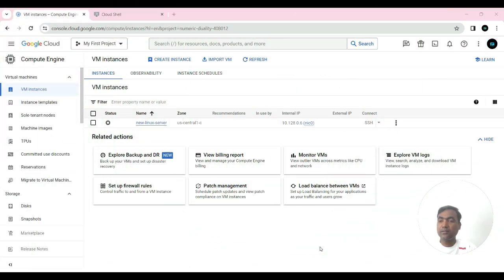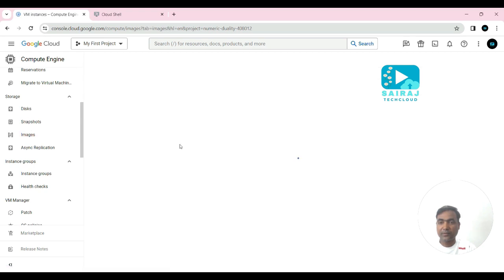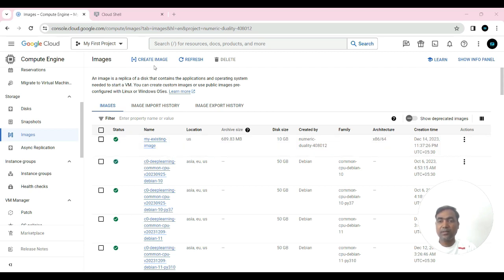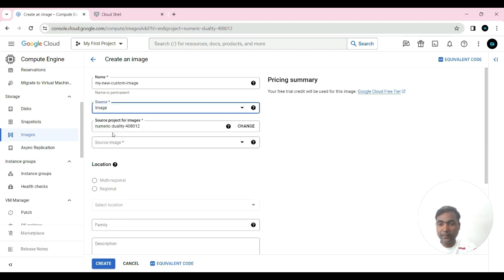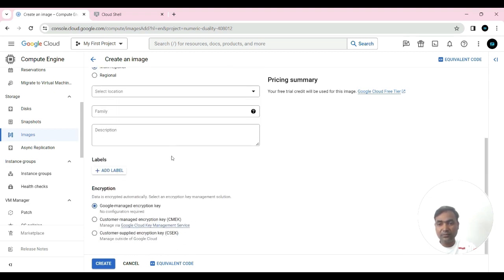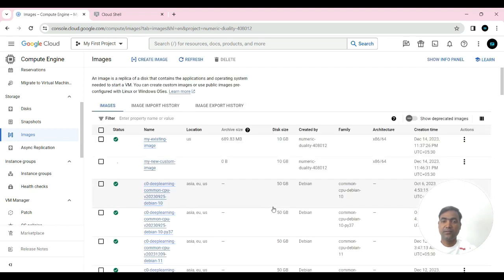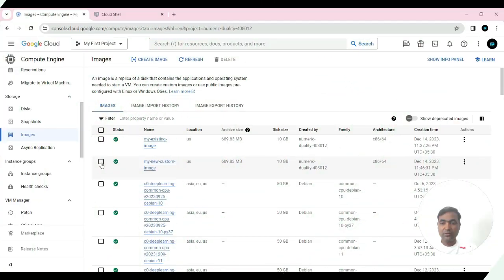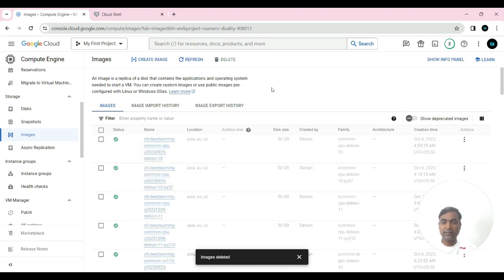GCP Tutorial-62 | Create a New Custom Image from an Existing Image in GCP🔥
gcp services
gcp tutorial
gcp devops